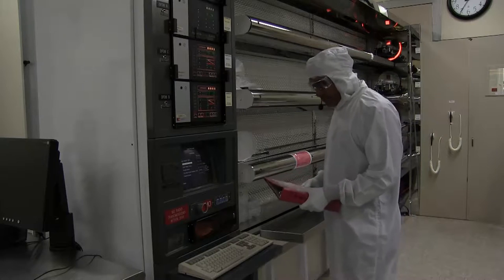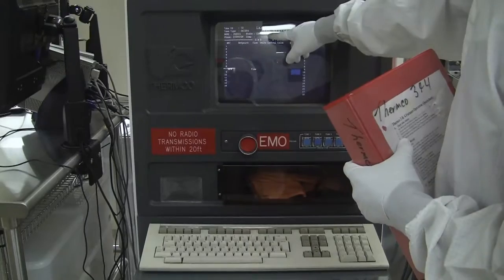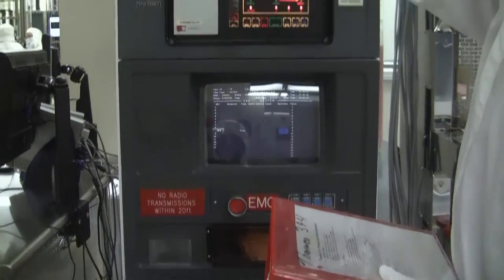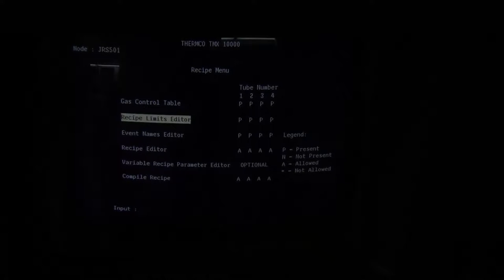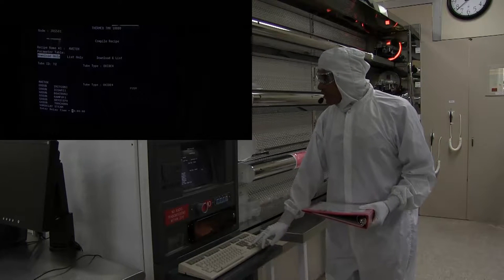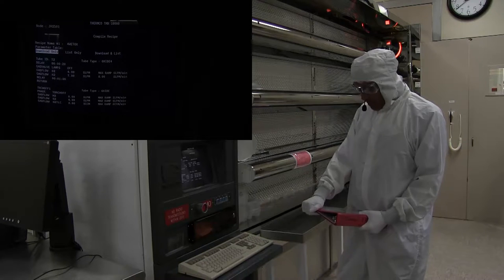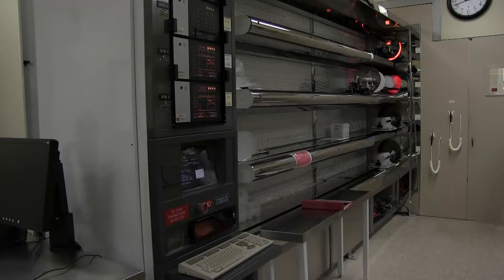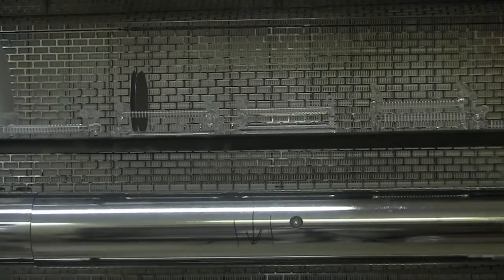Operating Thermco-Ox Furnace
Introduction to operating the Thermco-Ox Furnace at Stanford Nanofabrication Facility (SNF).